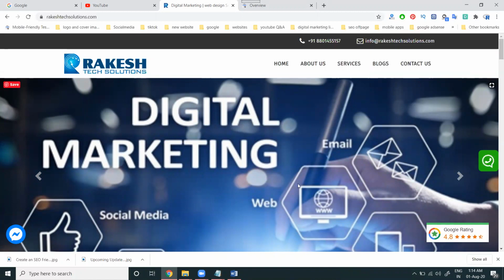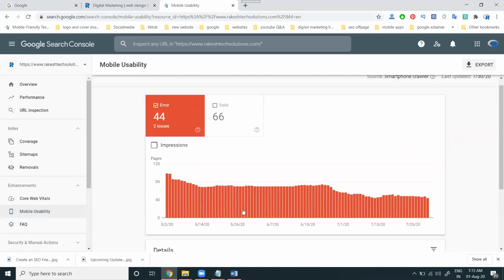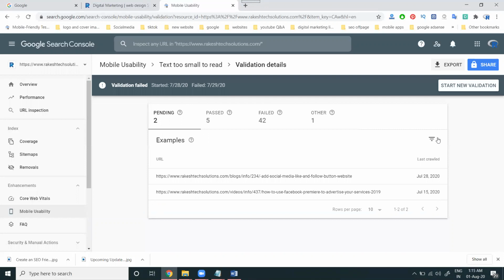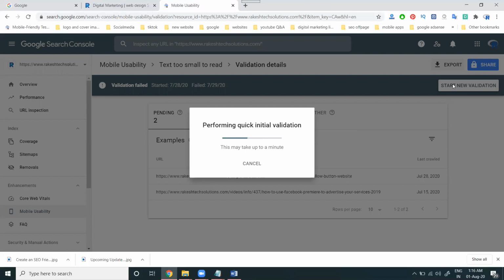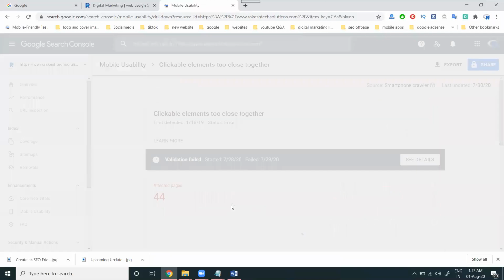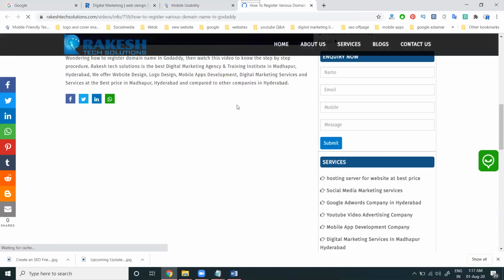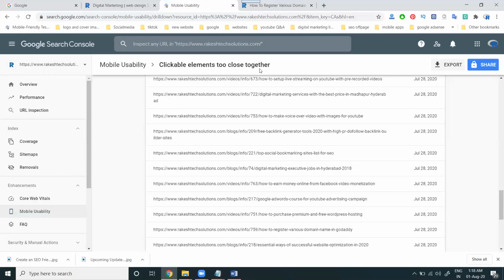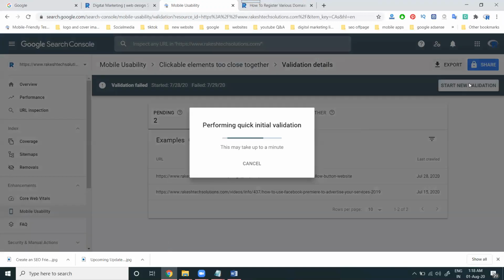How to fix mobile usability issues on website | Google Search console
How to fix mobile usability issues on website - How to fix mobile usability issues in your website | Google Search console 2020 - Fixing Mobile Usability Issues For Better SEO